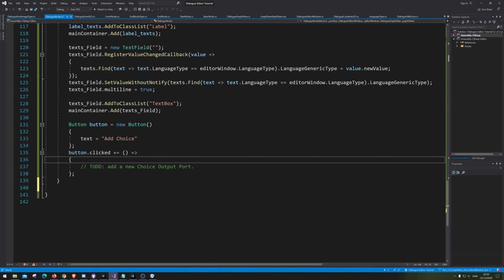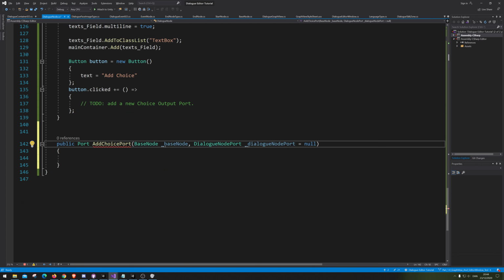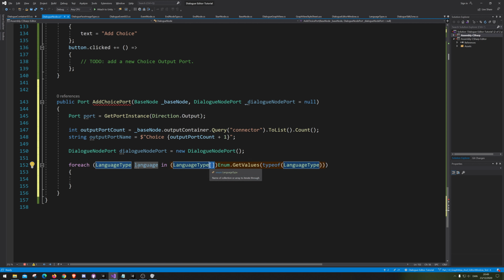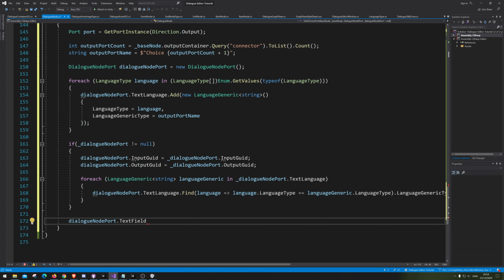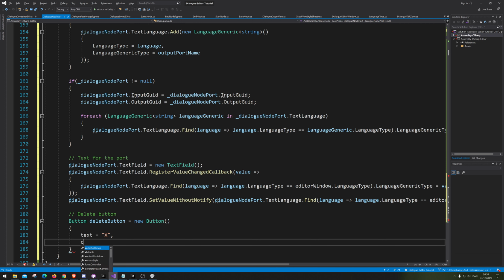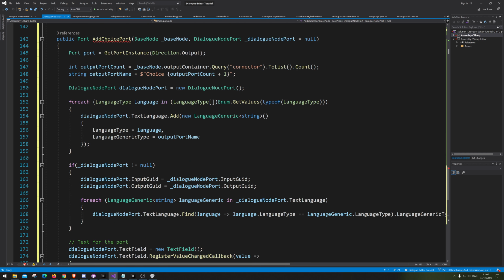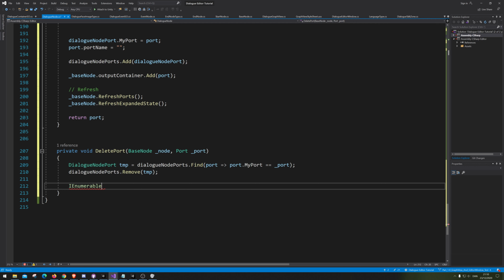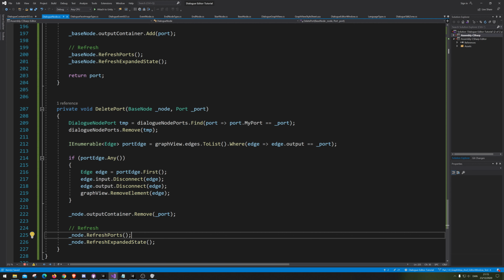Unity Dialogue Editor Tutorial made with graph view Part 2.6 - Nodes